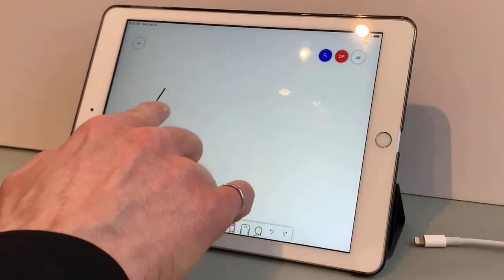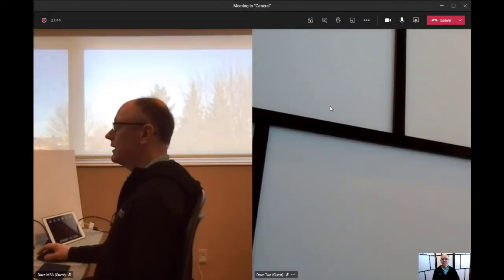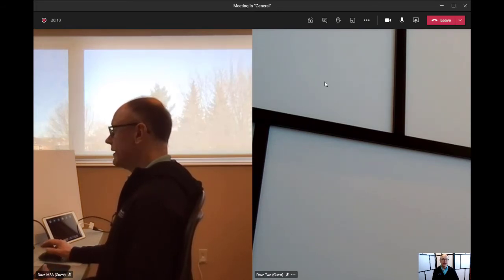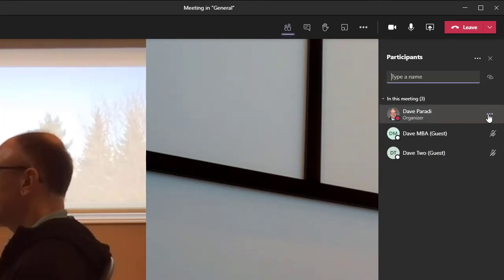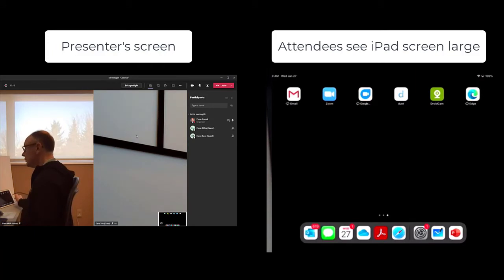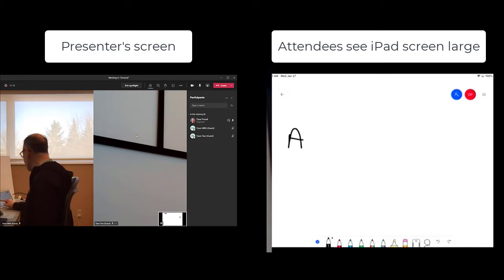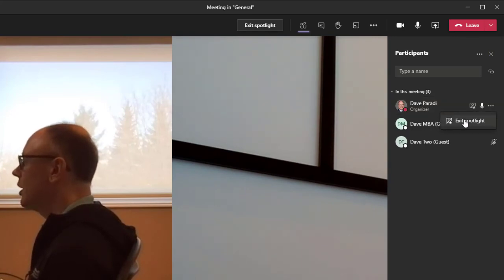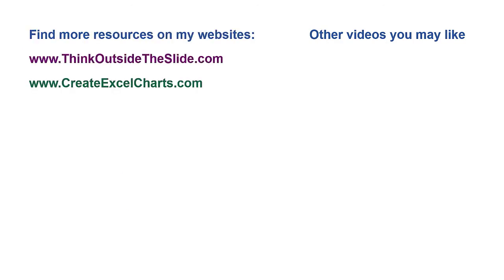Display your iPad screen from your computer in a Teams meeting to show an app or use as a whiteboard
When you are presenting in a Microsoft Teams meeting and you want to include a demonstration of an app on your iPad or use your iPad as a whiteboard, I think the best approach is to integrate your iPad with your computer by connecting it as a camera using a video capture device. You display that camera in the Teams meeting in spotlight mode so it fills the screen for everyone. Then you can use the iPad and it will be large enough for everyone to see. This technique works on both Windows and Macs. It is a smoother experience for your meeting attendees and for you as the presenter.

You can use this same approach in other meeting platforms such as Webex or Google Meet although if they do not allow you to spotlight your video the audience may not see the iPad screen well enough.

Because this solution does not require you to install any software on your laptop, most corporate users should be able to follow the steps in this video to display their iPad screen from their computer in a Teams meeting.

This video shows the steps in Windows and the article version is

The steps on a Mac are very similar.